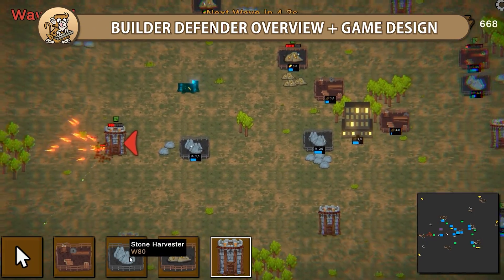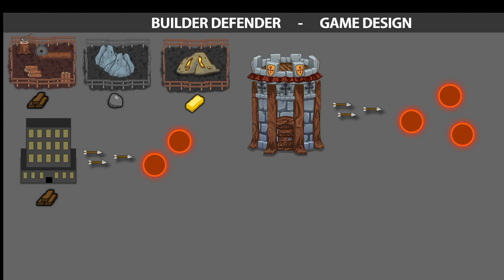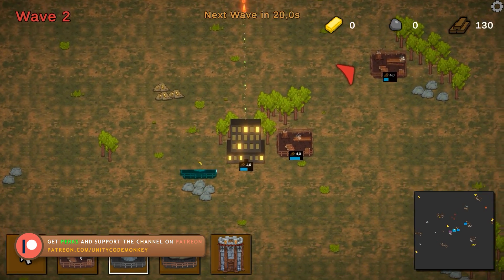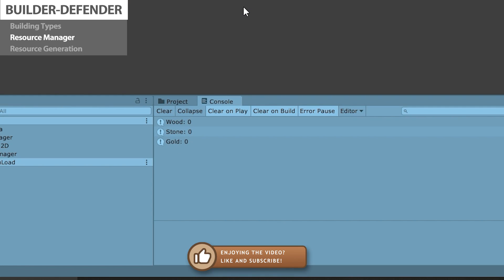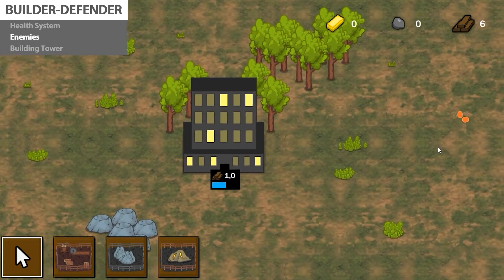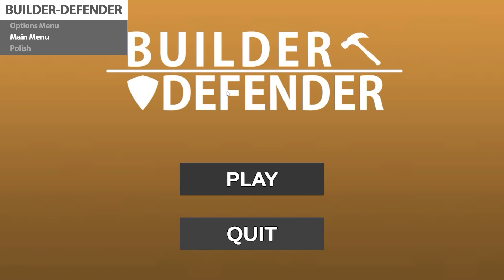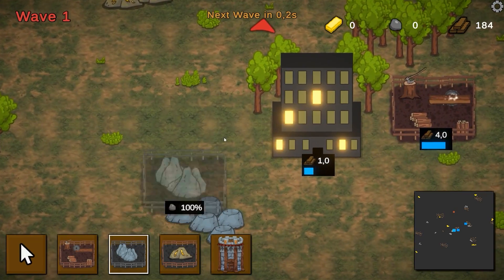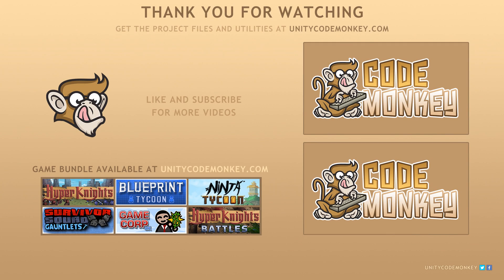Builder-Defender Game Design + Overview! (Complete Course)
🌍 Get the Complete Builder-Defender Course!
👍 Learn to make an awesome game step-by-step from start to finish.
Here is the Game Design and Overview of the Complete Builder-Defender Course.
As you see the course starts completely from scratch and goes step by step until the final polished game.
I'm really happy with how it came out and based on the reviews it seems people are really enjoying and learning a ton.
The course is 10 hours long with over 50 lectures nicely organized into distinct topics. It teaches you everything on how to make a game starting completely from scratch until the final polished game
The lectures are presented as clear step-by-step tutorials just like my normal videos.
It teaches you about how to make a Building System, Resource Management, Enemy AI, World Building, Post Processing, Polish and much, much more.
I'm also constantly looking at the Q&A section so if you have any questions or want some clarification on a specific topic feel free to post in there and I'll get back to you
Ok so if you're looking for a guided step by step course making a complete game from start to finish then go ahead and pick up the course.